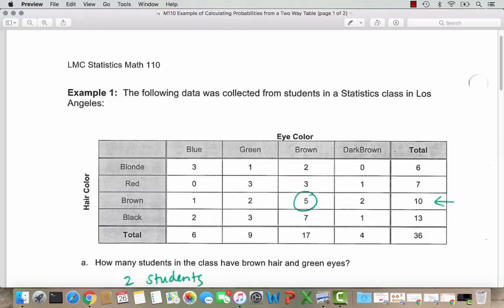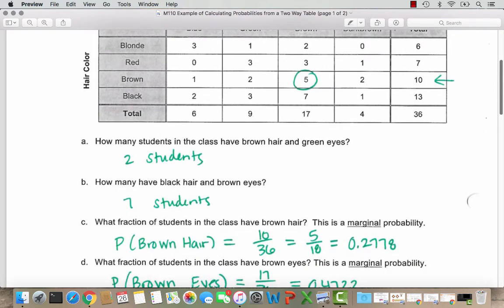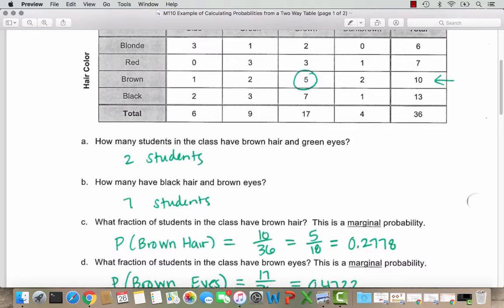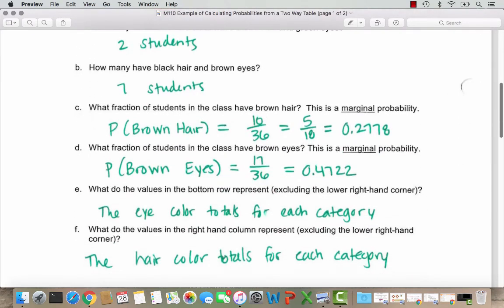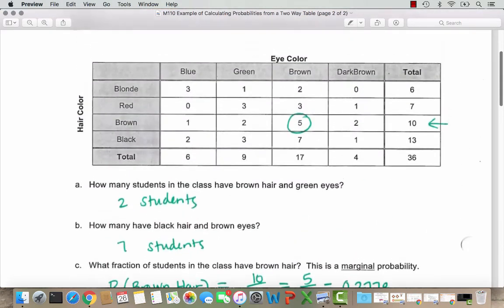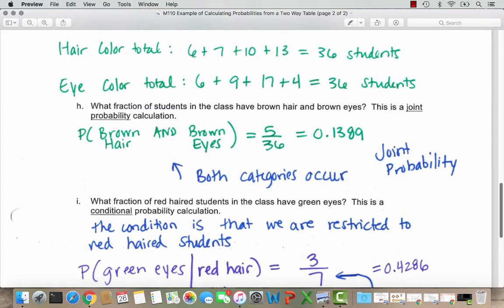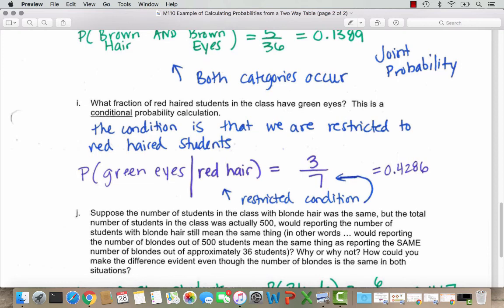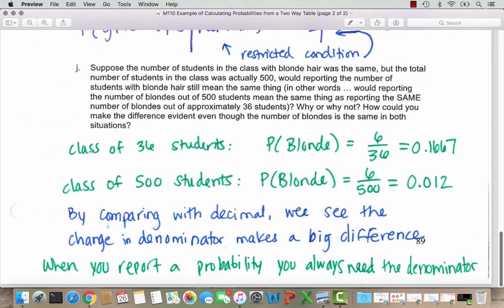Math 110 Calculating Probabilities from a Two Way Table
In this video I show how to calculate marginal, joint, and conditional probabilities from a two way table.